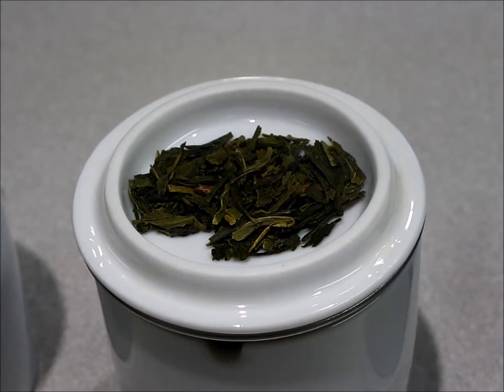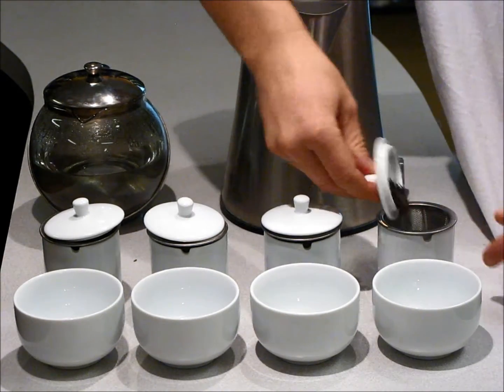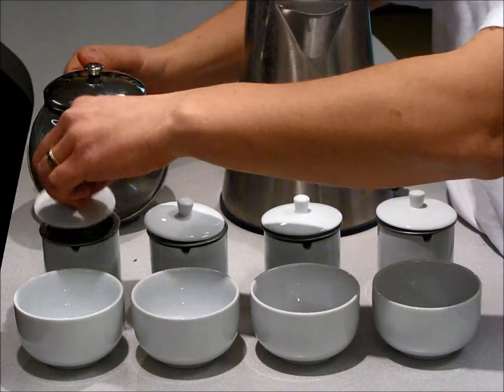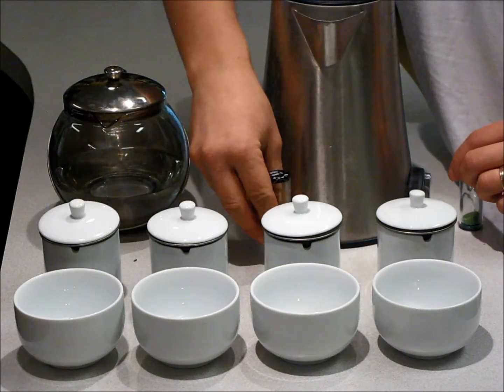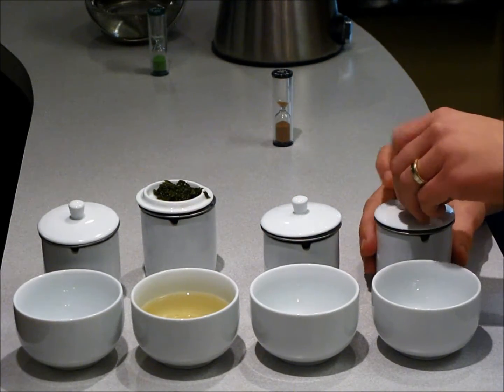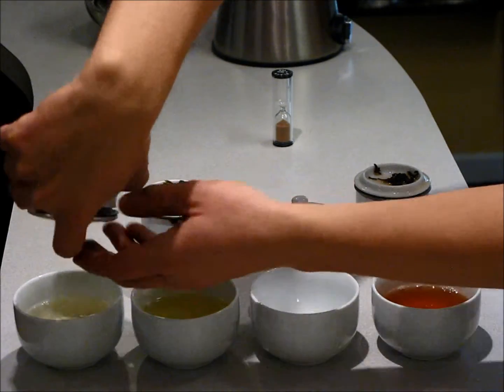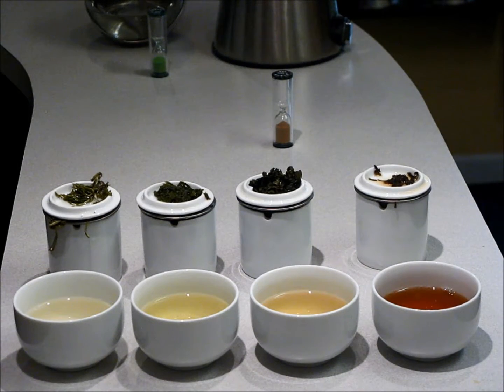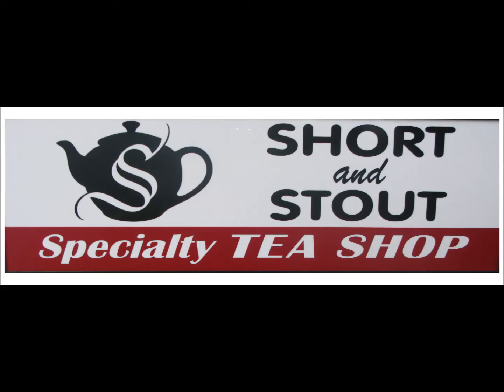Steeping The Perfect Cup of Tea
Here is a brief instruction on steeping white, green, oolong and black tea. I go into the 3 most important aspects: Amount, Temperature and Time. What is suggested is just a starting point for you to further explore and fine tune to your taste.

At Short and Stout - It's Time for Tea